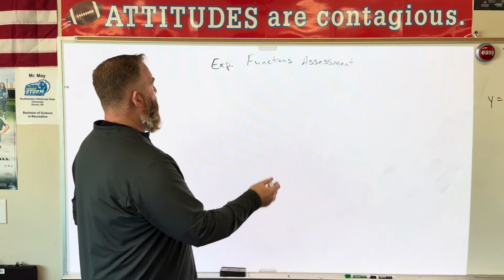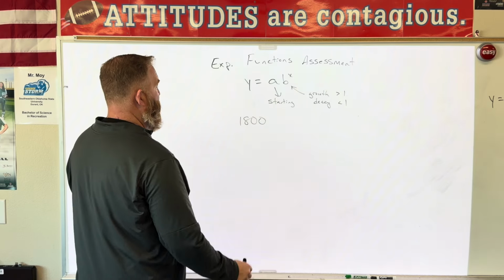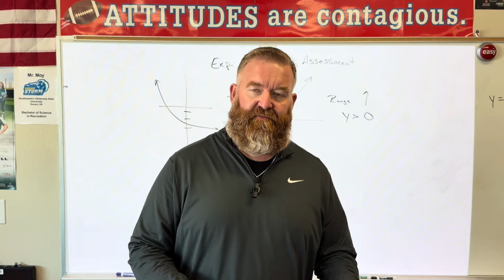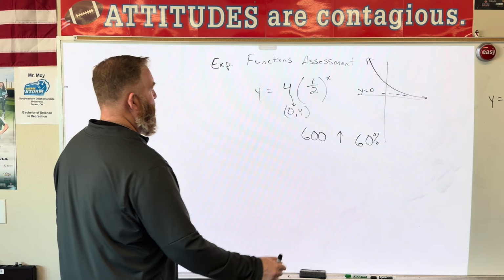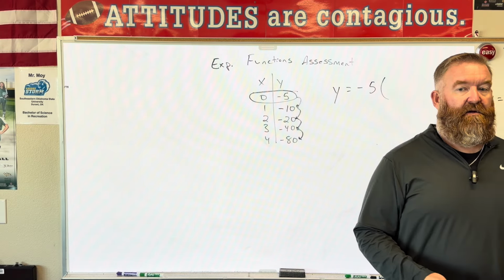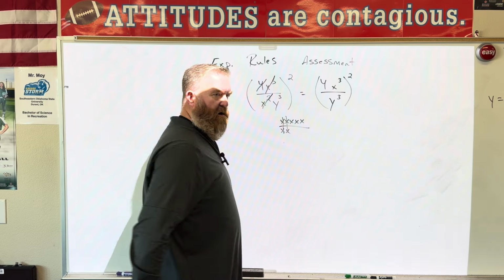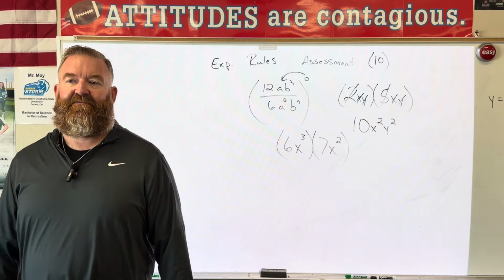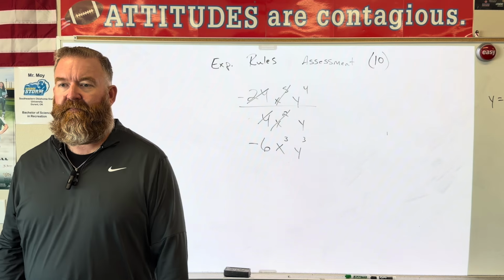Exponential Functions / Rules Review